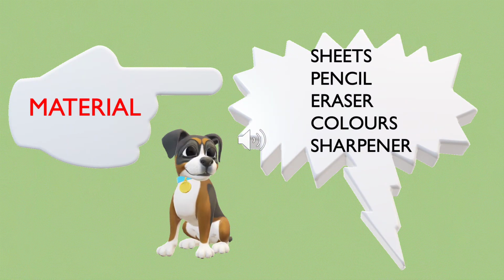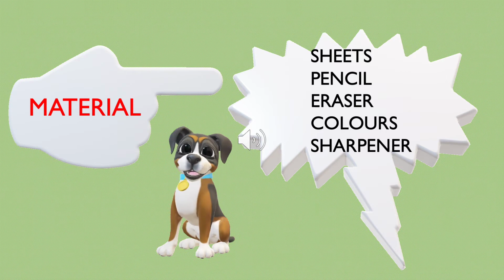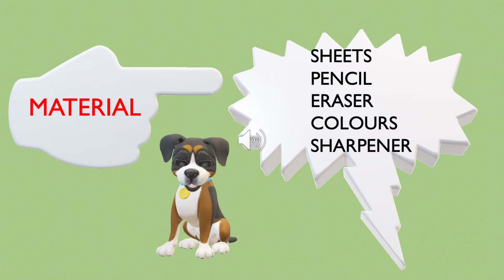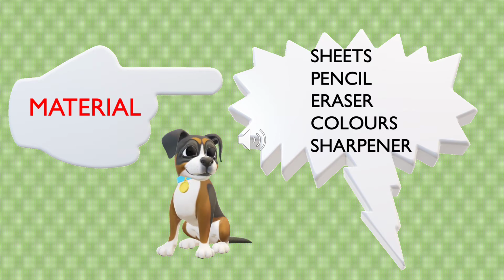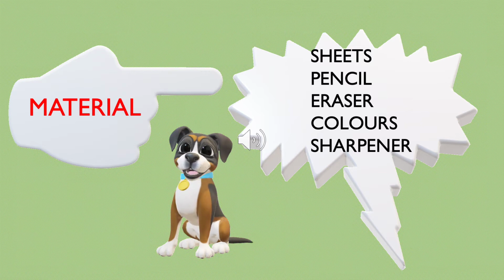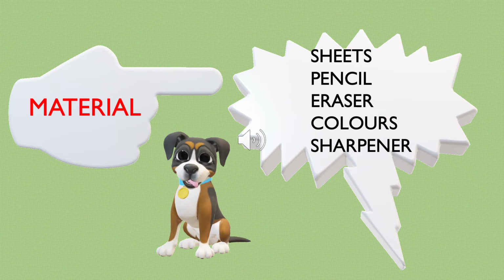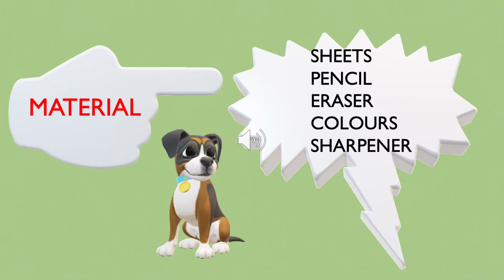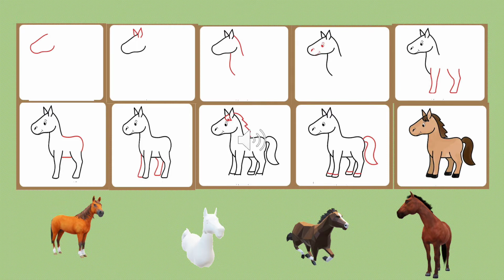DRAWING OF ANIMALS